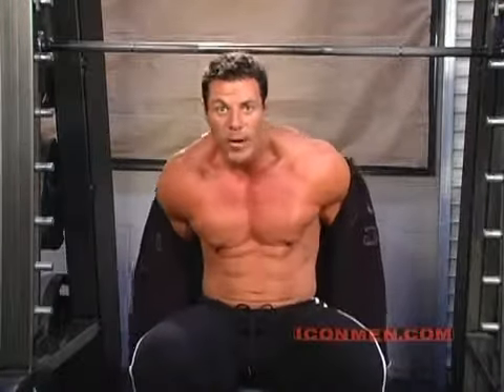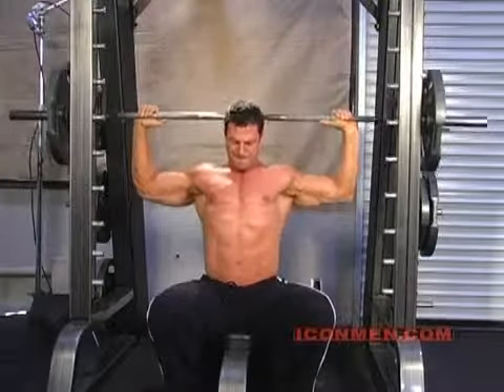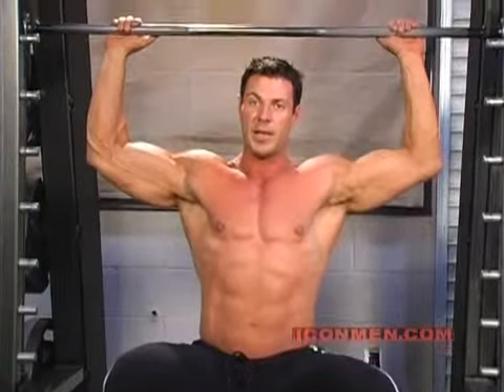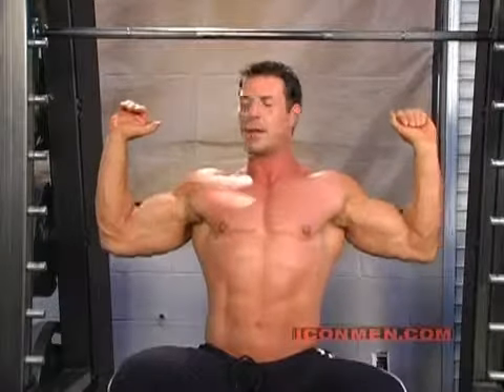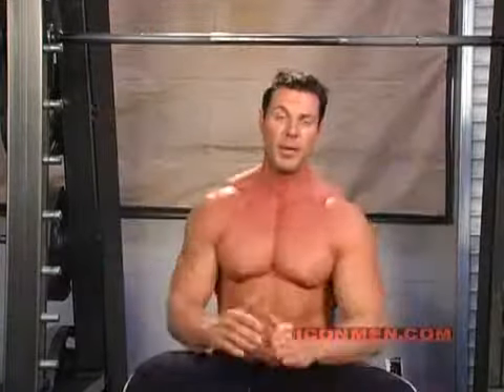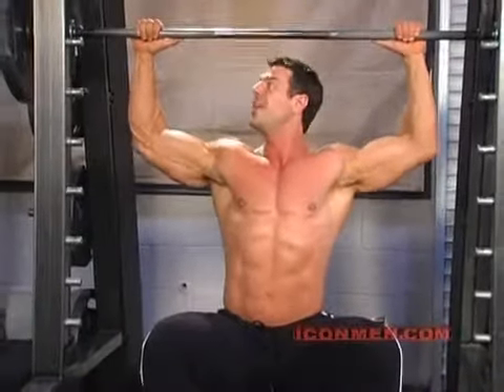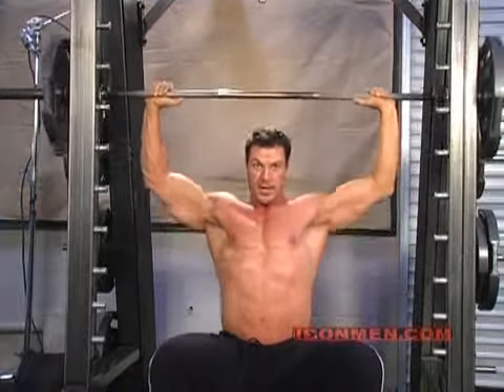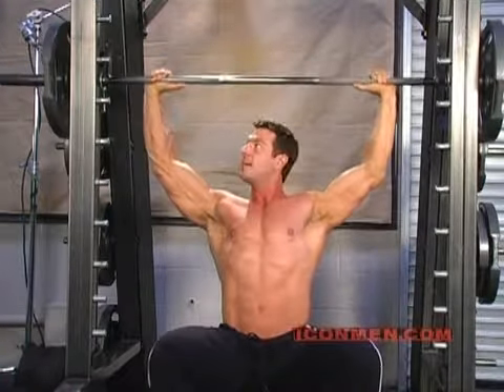Christian Boeving Military Press on Smith Machine YouTube 2